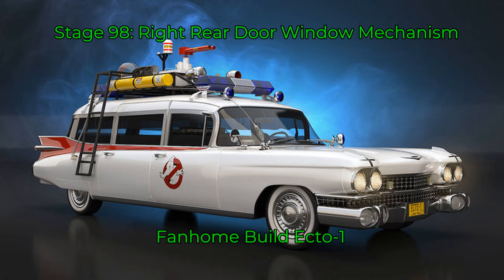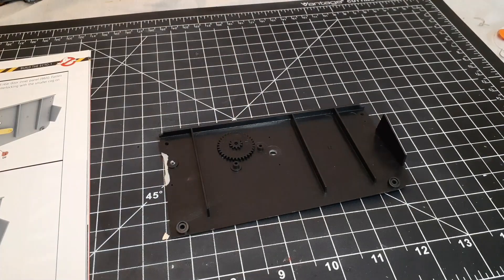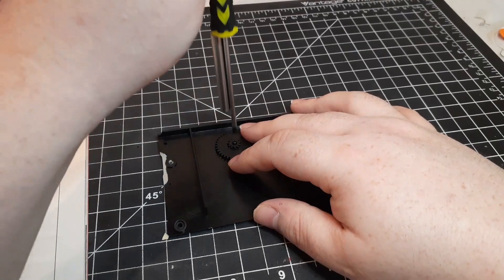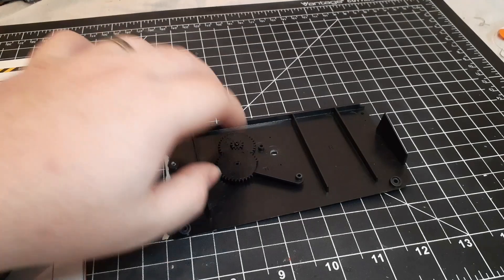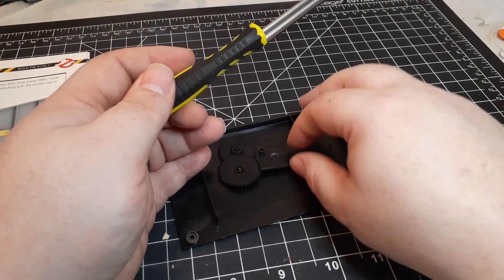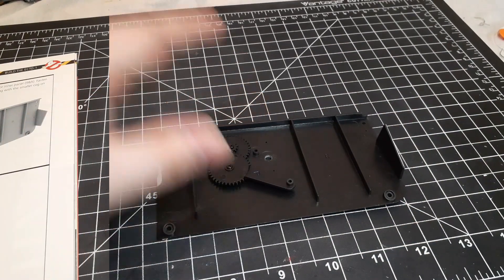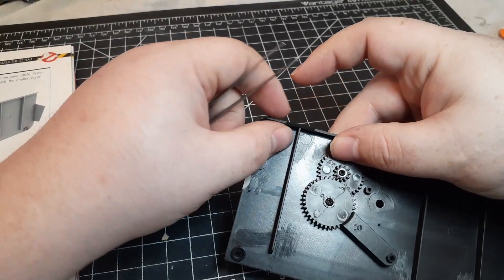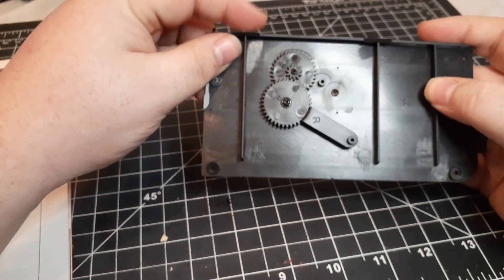Fanhome Ecto-1 Issue 26 Stage 98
[Insert witty joke period]